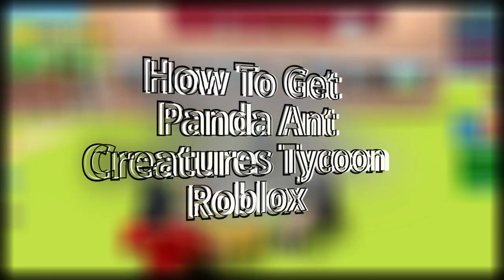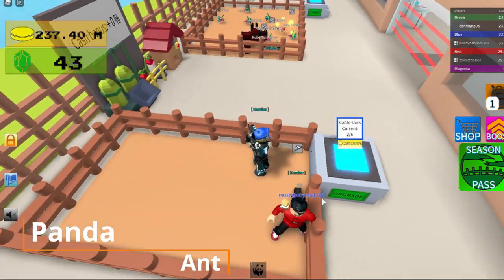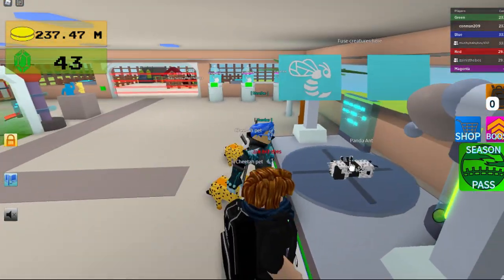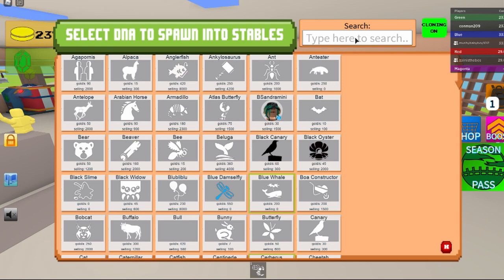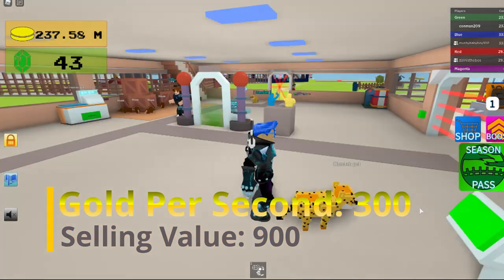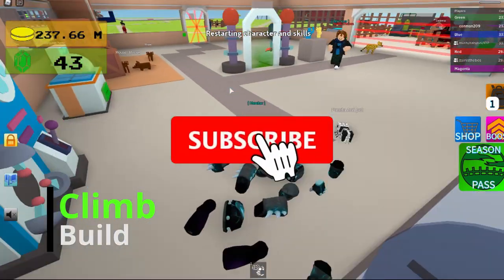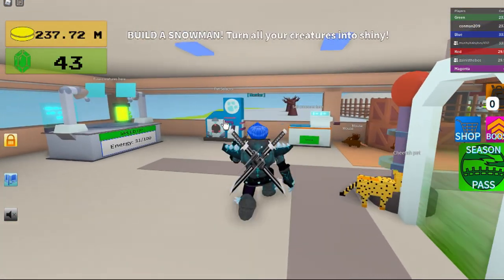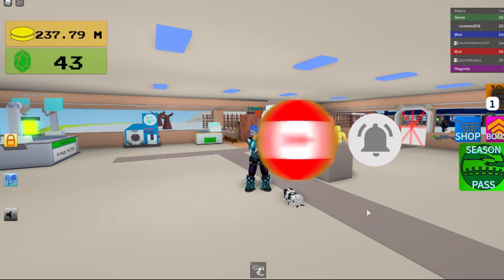How To Get The Panda Ant Bug Army Creatures Tycoon Roblox